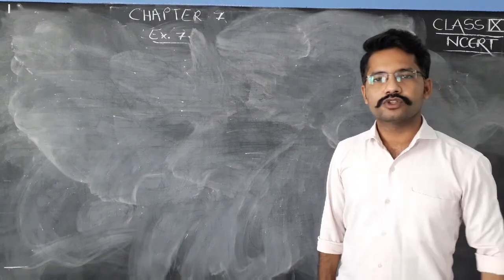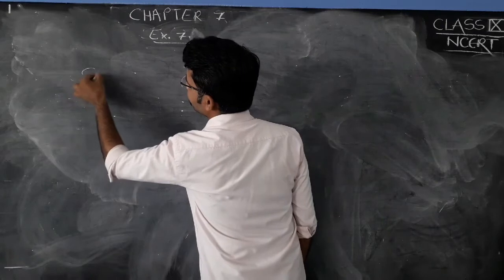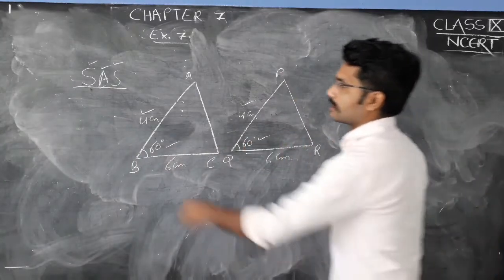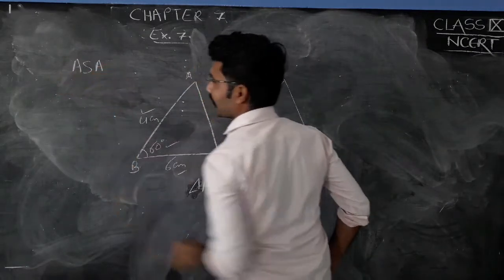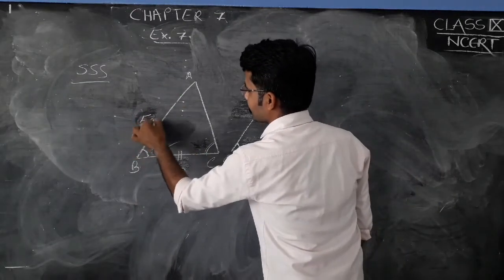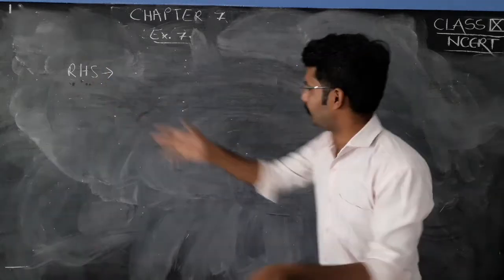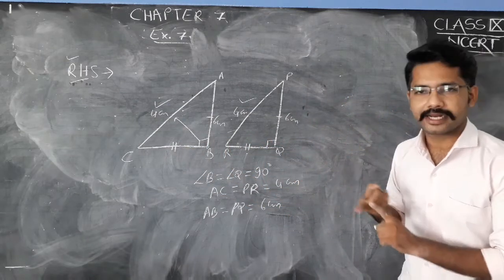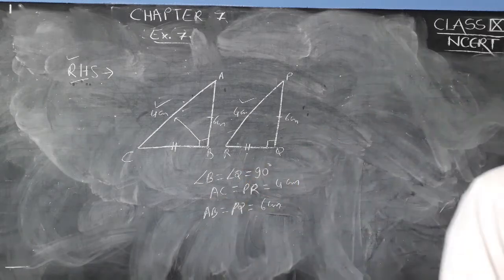Chapter 7 part1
Introduction of triangle